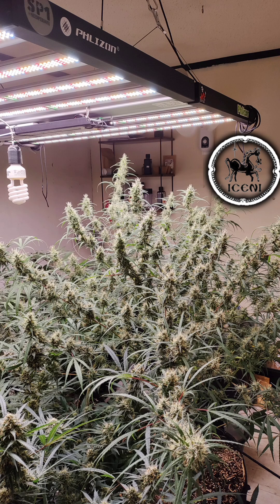🌱Cannabis F1 Hybrid Vigor and Breeding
The collection of sources focuses on the genetic improvement and cultivation of Cannabis sativa. They explore topics ranging from the characteristics and breeding of F1 hybrid seeds, including their uniformity and potential for increased yields compared to traditional strains, to the challenges and opportunities in applying modern genomic techniques. Specific research on morphological traits, biomass yield prediction, disease resistance, and the use of tools like CRISPR/Cas9 are discussed as ways to overcome traditional breeding limitations and create new, improved cannabis varieties for various purposes, including medicinal applications. The texts also touch on the taxonomic classification of Cannabis and the use of molecular markers for genetic analysis.